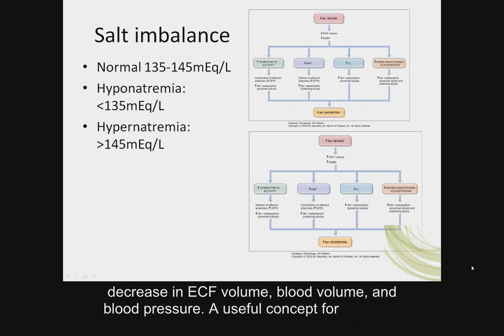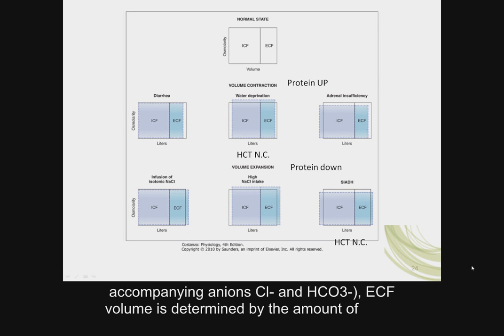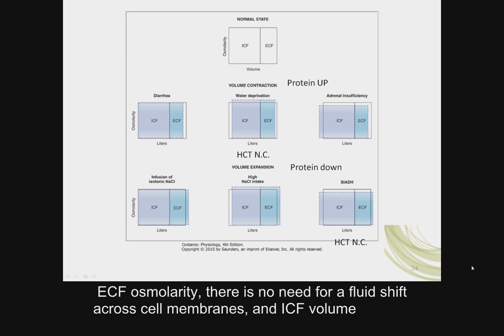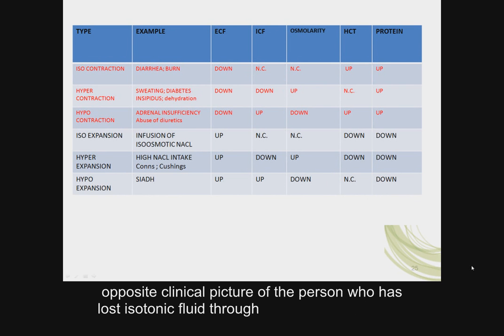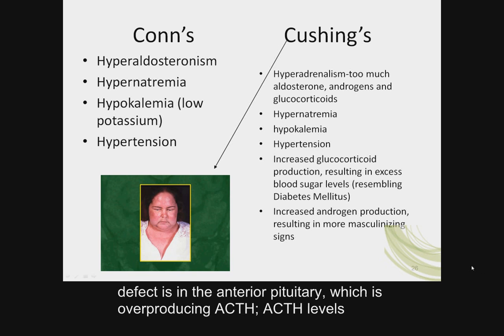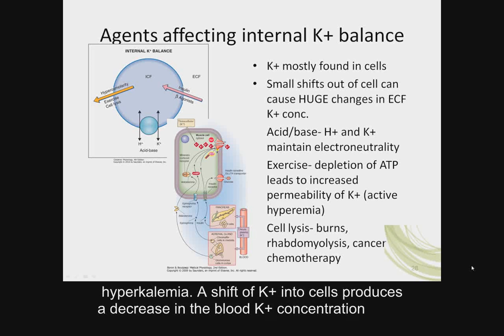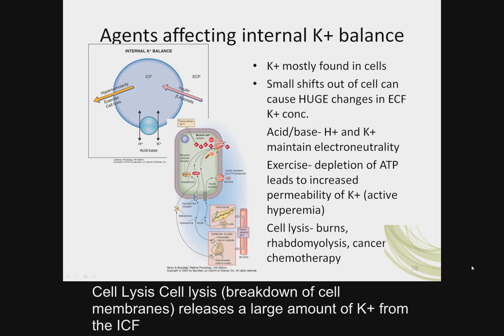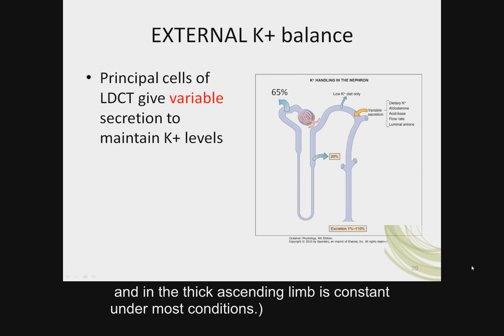chapter 31 electrolytes C